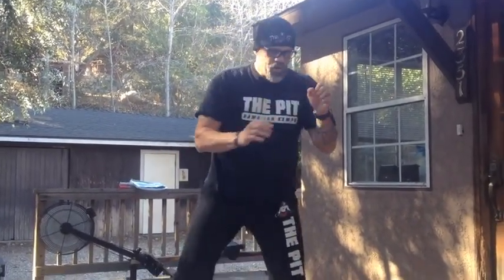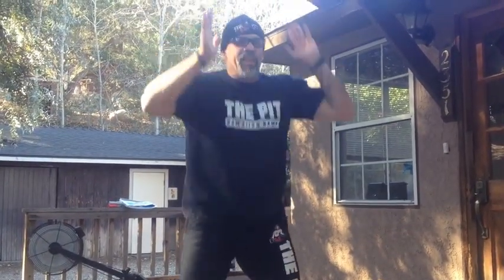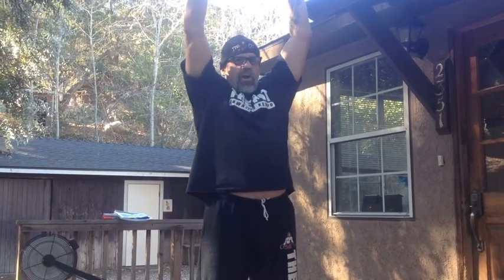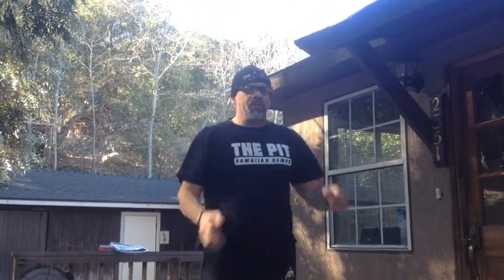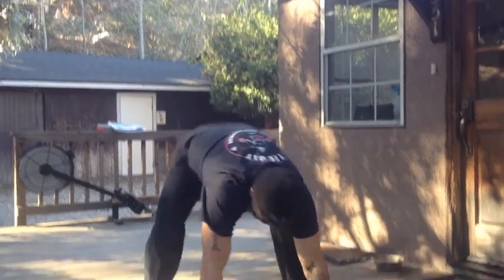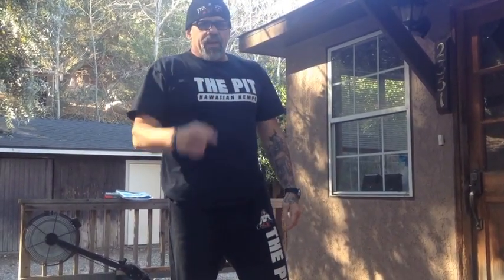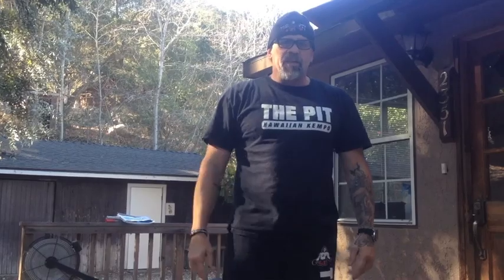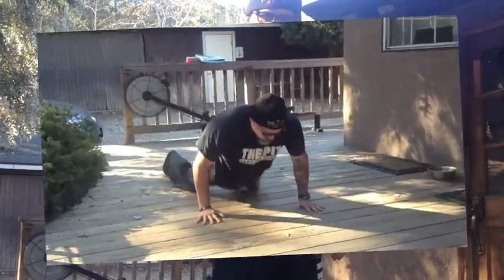The Pit Burpee Challenge